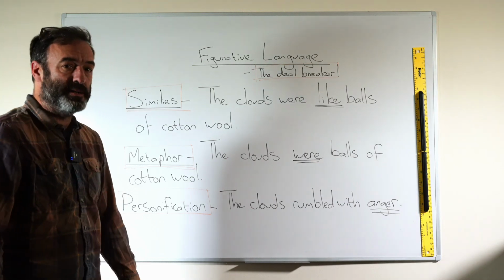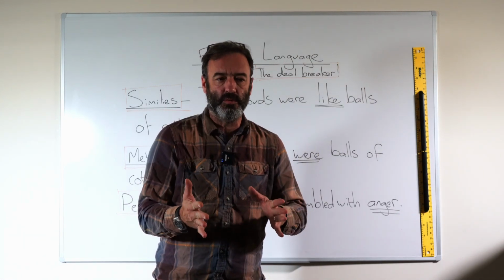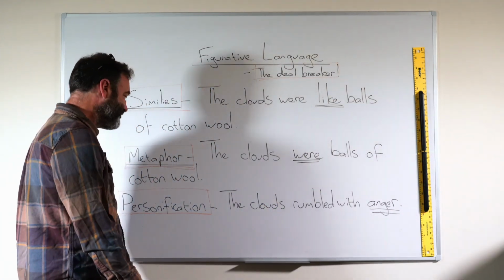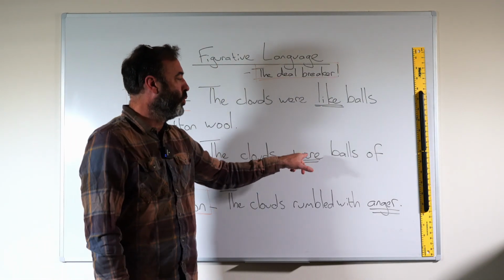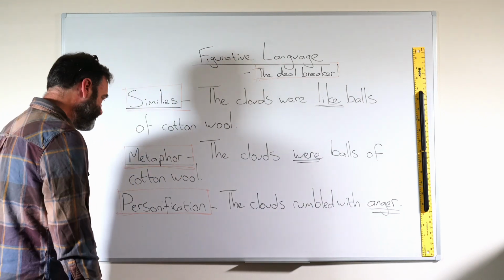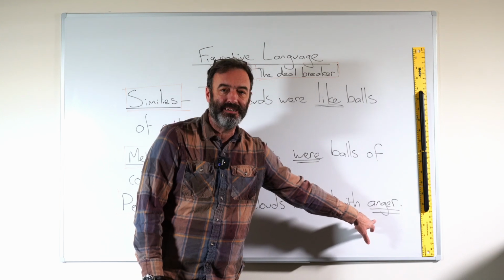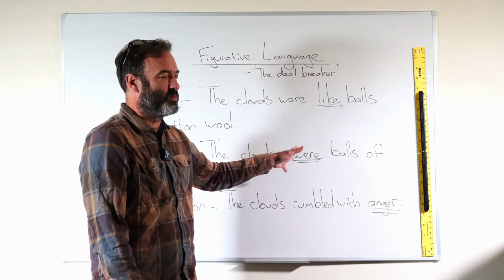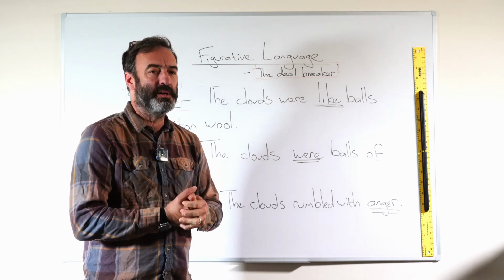11+ English: Literary Devices | The Eleven Plus Tutors in Essex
In this video, we dive into three powerful literary devices that can take your 11+ creative writing to the next level: similes, metaphors, and personification. 🌟

You’ll learn:
✅ What each device means (with clear examples!)
✅ How to use them effectively in your own stories

Whether you’re preparing for 11+ exams or just want to make your writing more imaginative and engaging, this lesson will help you stand out.